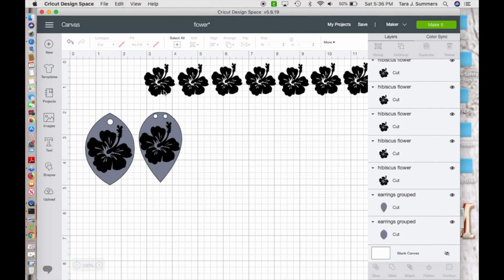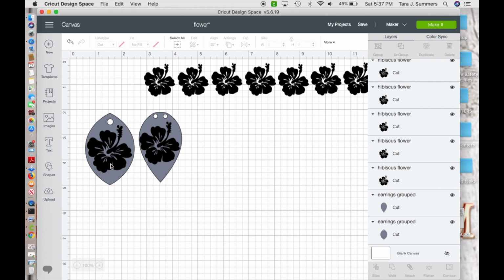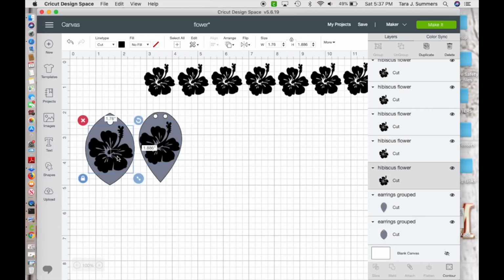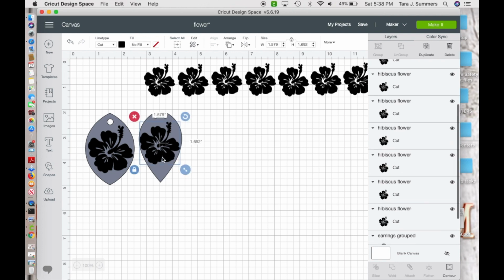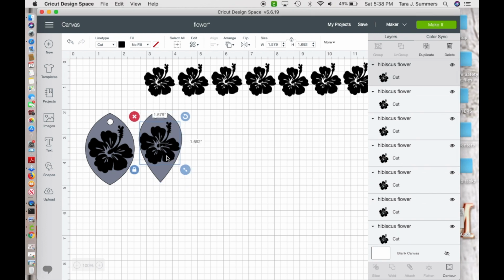Flower Earrings Homemade with Cricut Maker Full Tutorial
Hey Friends, you can create flower accented earrings. This hibiscus flower is found on Cricut Design Space in images. I walk you through the steps and how I make these earrings. Also, check out our Etsy store as these hibiscus earrings are for sale.

We do make a small profit off the links below at no cost to the buyer. This profit helps our channel grow. Thank you for all your support!

Circuit faux leather
Sterling silver hooks
Silver Jump rings
My Cricut
Cricut press large
Cricut press mini
My Tools
Cricut matts
Angle wing charms
FREE Kindle membership
Cricut guide books with design space

MY CAMERA SET UP
LIGHT SET UP